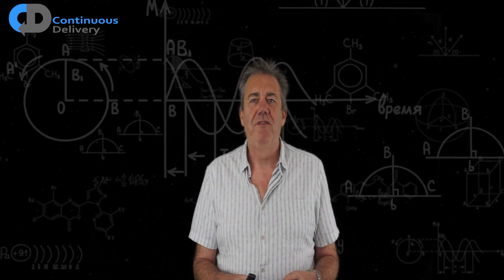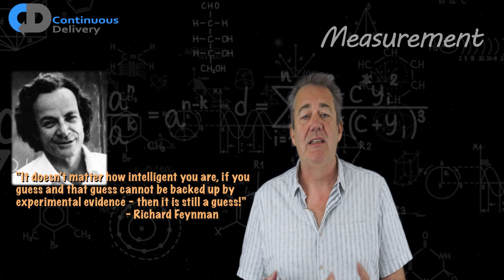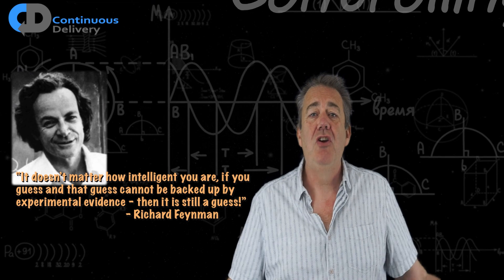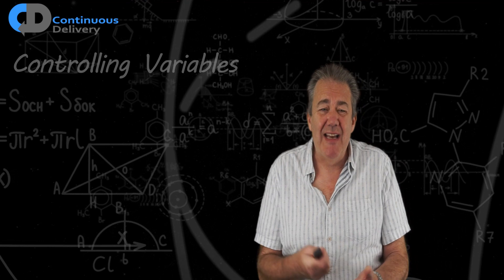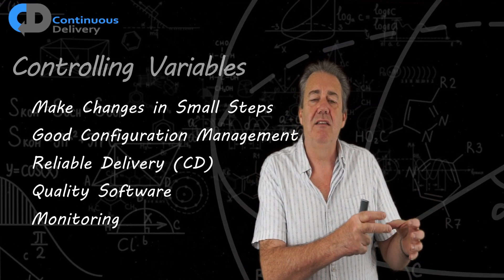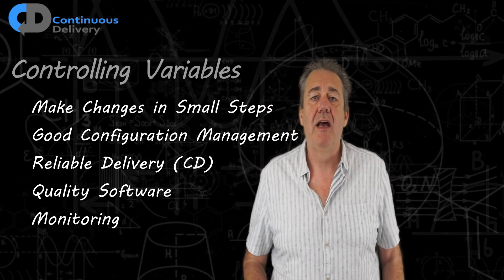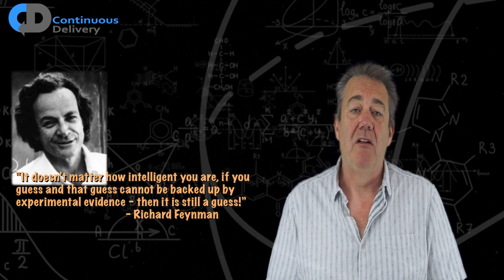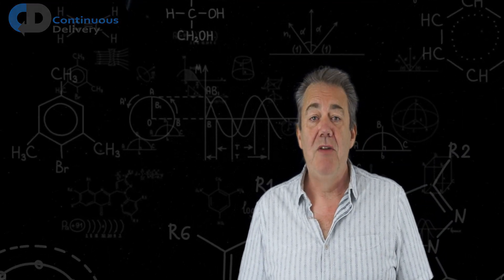Feynman Bytes Ep 2: Release Management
There is a big market for release management tools, and various takes on software release management process, but what really works? Release Management is a thorny problem. How can we apply the ideas of software engineering, continuous delivery, DevOps, infrastructure as code to this vital part of the software delivery lifecycle?

Most organisations struggle with the reliability and repeatability of this part of the software development lifecycle. In this episode of Feynman Bytes, Dave Farley explores the application of a more science-based approach to the problem of software release.

Feynman Bytes is an occasional series-within-a-series on the Continuous Delivery channel. Inspired by the philosophy of science of Nobel prize-winner, Richard Feynman, and the idea that we can apply this thinking to software development to strengthen our approach of software science, software design and software engineering.

Keep up to date with the latest discussions, free "How To..." guides, events and online courses through our email alerts! Follow the link for the details ➡️

“Surely you are joking Mr Feynman”
(If you are unfamiliar with Richard Feynman, you can thank us for this introduction to a first-class mind and fascinating character later - This book is simply wonderful!)

“Infrastructure As Code”